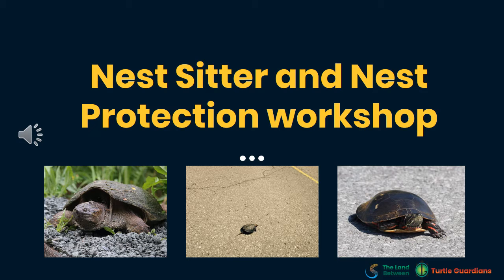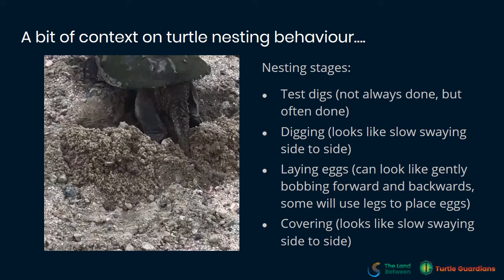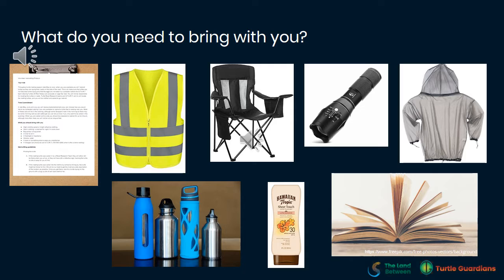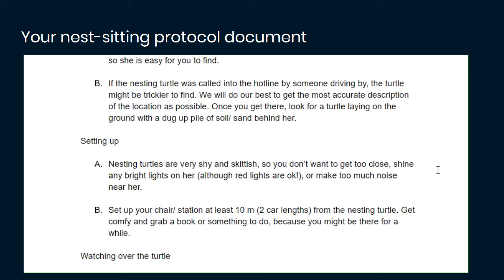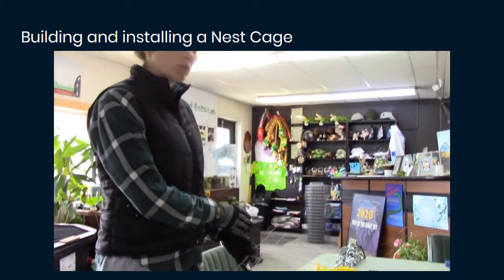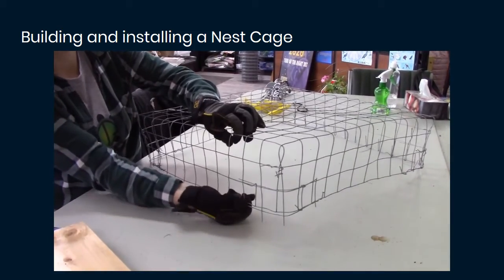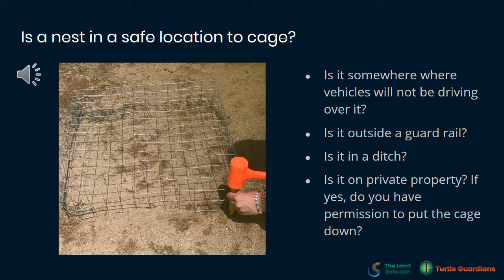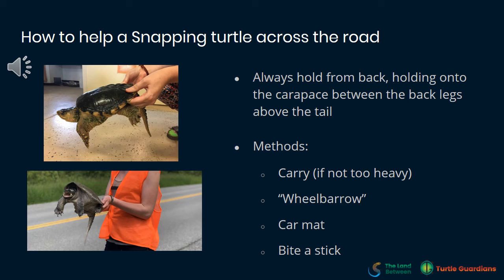Turtle Nest Sitter and Nest Protector Workshop | The Land Between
In this workshop you will learn how to protect turtle nests as part of the Level 2 Turtle Guardian Training and Citizen Science Volunteering with The Land Between.

Turtle nests are vulnerable, especially when on the side of the road or in high traffic areas. Teams of Guardians will take turtles guarding nesting turtles and  learn how to better protect the nests from predators.

Help save Ontario's wildlife by donating to The Land Between